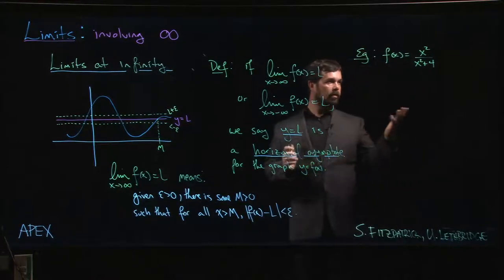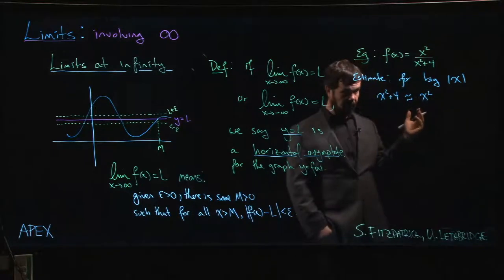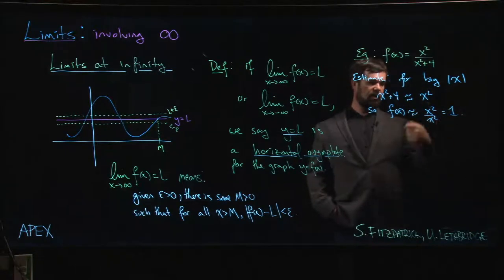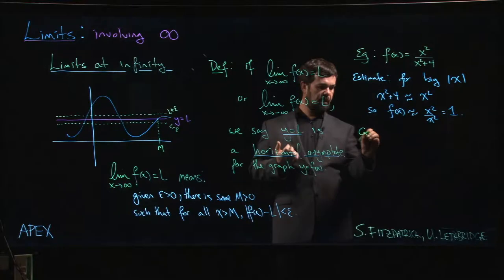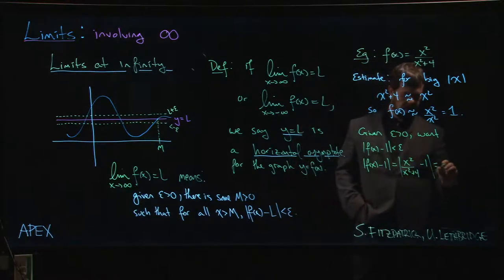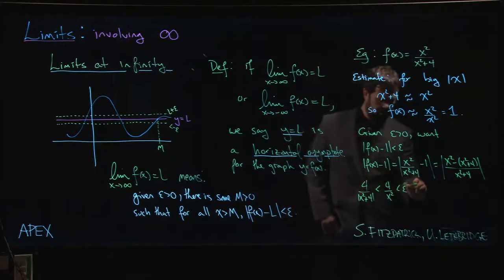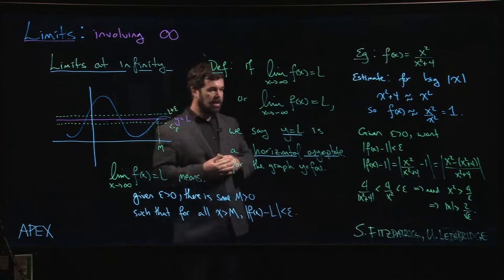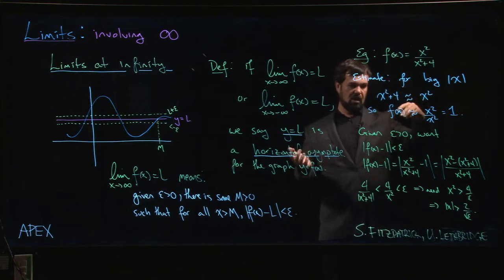Limits: At Infinity - 02. Example using definition